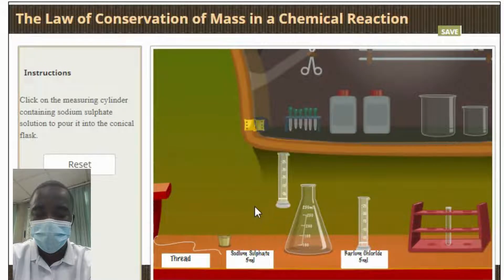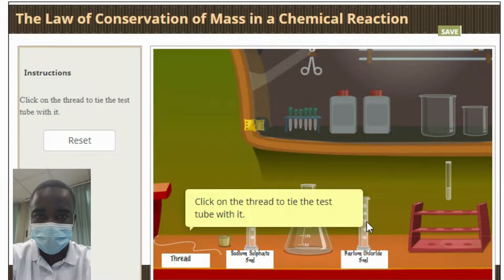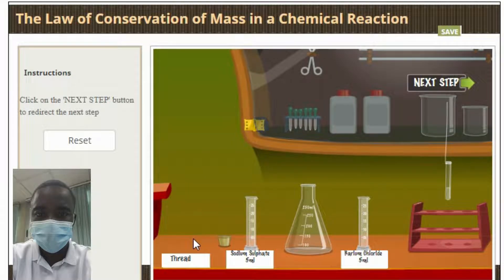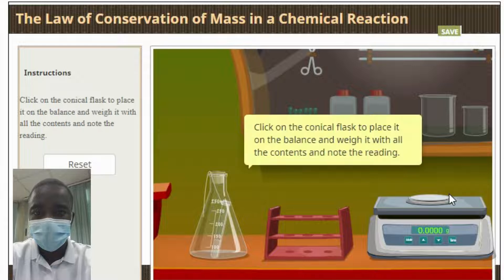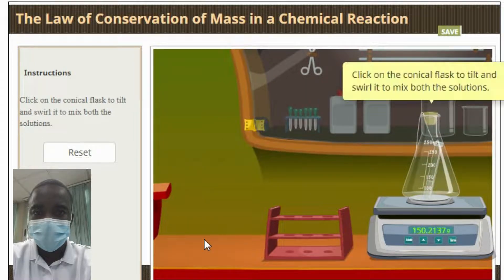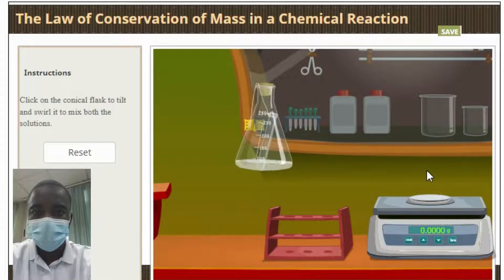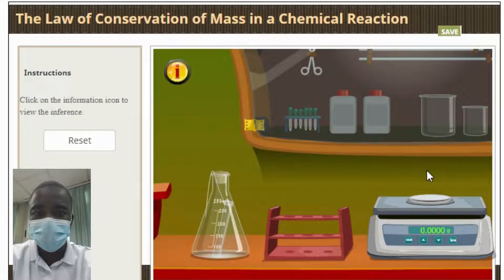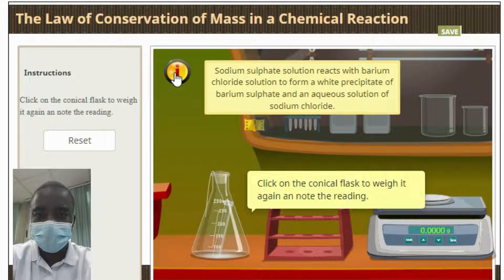Virtual Simulation for The Law of Conservation of Mass in a Chemical Reaction | Science Experiment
Virtual Simulation for The Law of Conservation of Mass in a Chemical Reaction